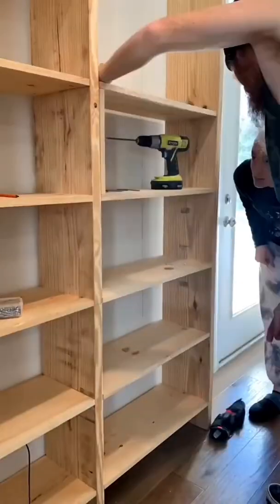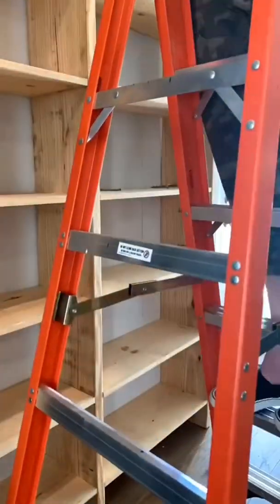How to Cut Arches for a DIY Built-in Bookshelf Pt 2 of 4 ☠️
Here's part 2 of our badass built-in bookshelves project. I hope this shows you how to build bookshelves for yourself in a weekend. I used standard size lumber and basic techniques for this entire build. This section shows how we began mocking up arches on the bookshelf. It was a little challenging, but this project can totally be accomplished by new DIYer. If you don't have a Kreg Pocket Hole Jig, I highly recommend picking one up. I have a link to the jig I'm using on my website.

Brandon shares DIY tips gained from his artistic background and the creative projects he tackles around the house. His unique point of view and specific aesthetic show through as much in his domestic experiments as they do in his personal style. He’s always looking to add to his creative and technical skill set.